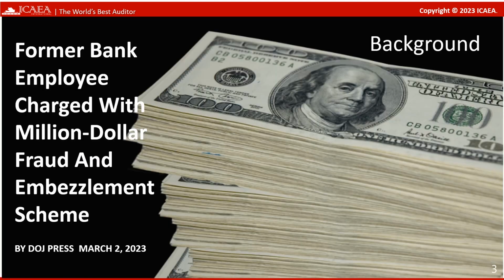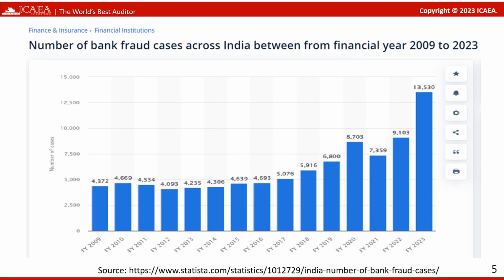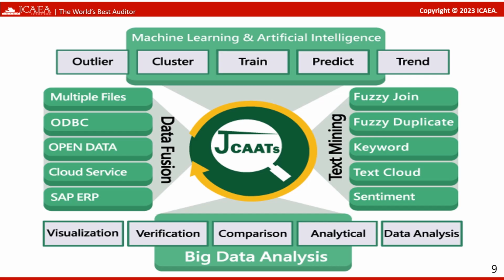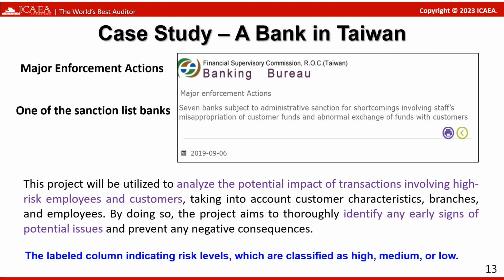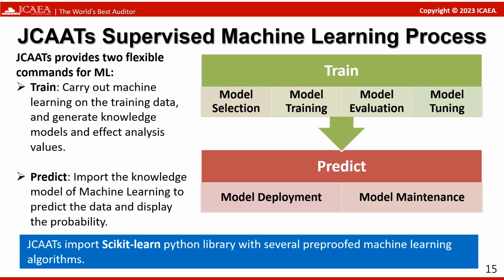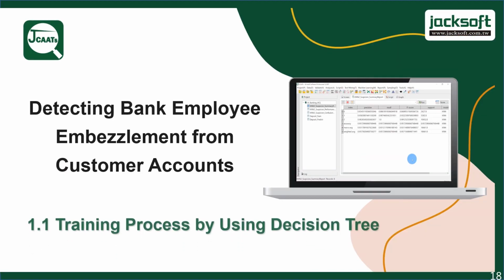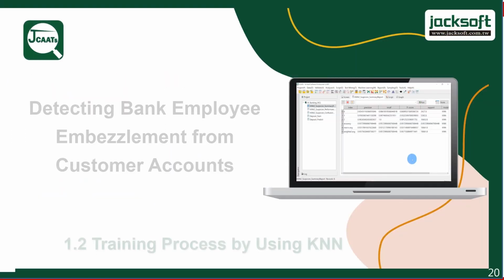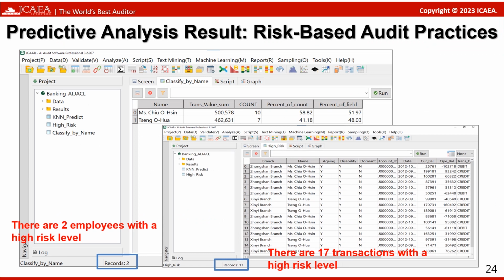Detecting Bank Employee Embezzlement from Customer Accounts: A Smart Auditing Approach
Speaker: Sherry Huang, General Manager of Jacksoft & President of ICAEA Taiwan Chapter

Ms. Sherry Huang was invited by the Indian Institute of Technology (IIT), India to deliver a special lecture in English on the topic of predictive audit and smart auditing techniques for detecting bank employee embezzlement from customer accounts.

In this session, she introduces real-world audit applications using AI-powered audit tools (JCAATs) and shares her insights on data-driven risk detection and anomaly identification in banking operations.

🎥 Watch and explore this insightful presentation on the future of AI auditing and RegTech in fraud prevention.